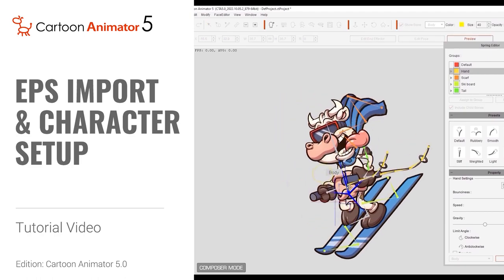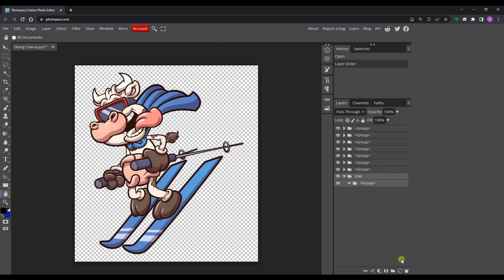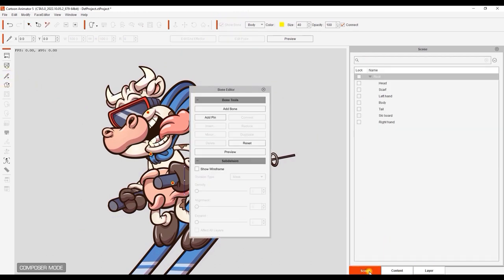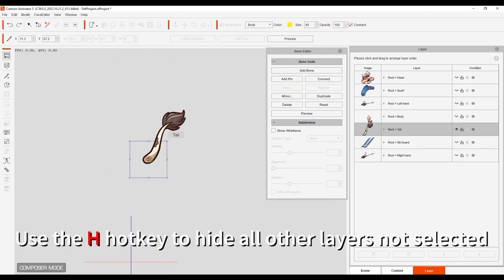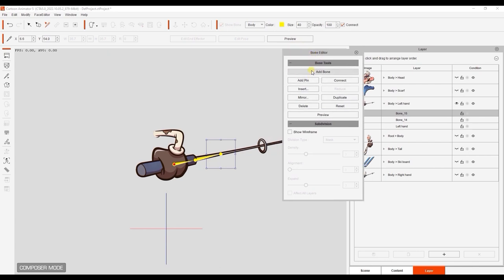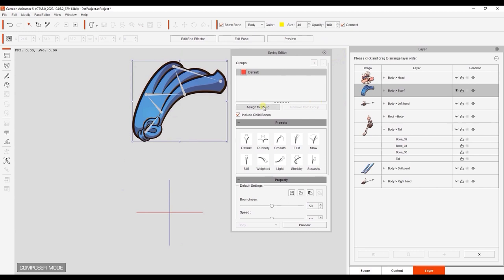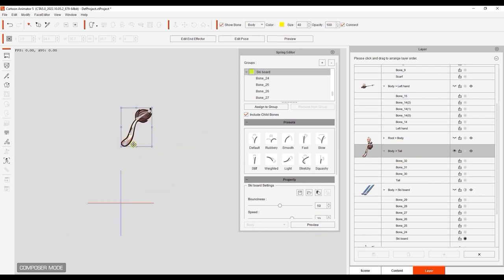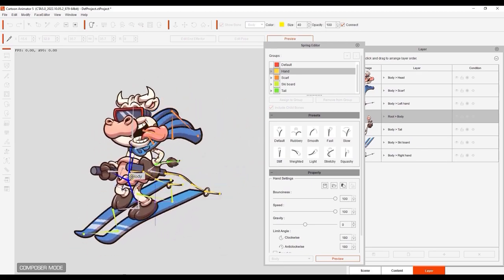How to Import Vector Graphics & Animated 2D Characters Settings | Cartoon Animator 5 Tutorial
With Cartoon Animator 5, you can now import vector formats which allow for unlimited zooming without blurring or distortion.  In this tutorial, you’ll learn about how you can take an EPS format character image, convert it to SVG in Photopea, then import it and set up the bone structure and spring effects for dynamic animation.

00:00 Intro
00:11 EPS Download & Conversion
01:22 SVG Import & Bone Structure Creation
04:24 Spring Settings